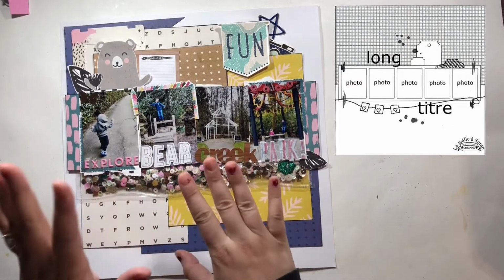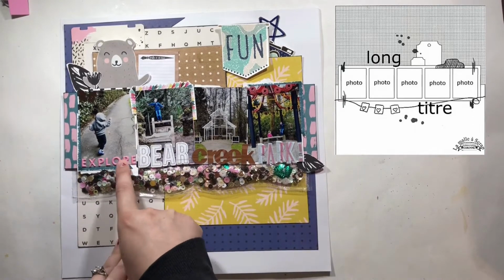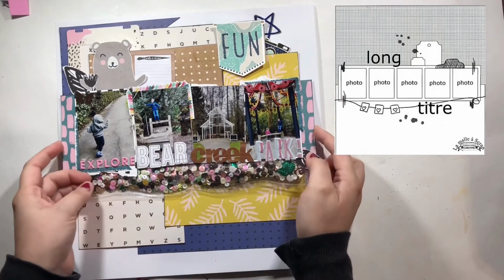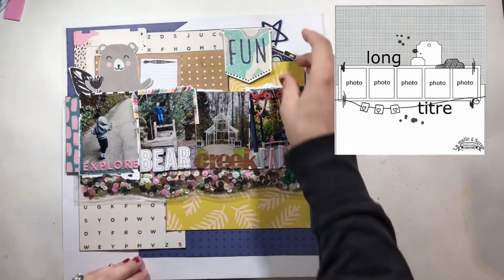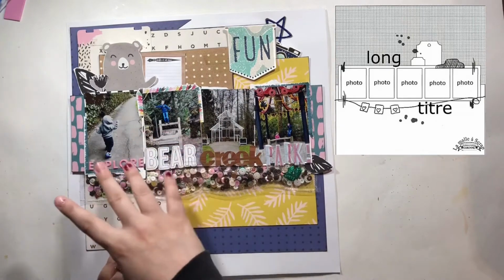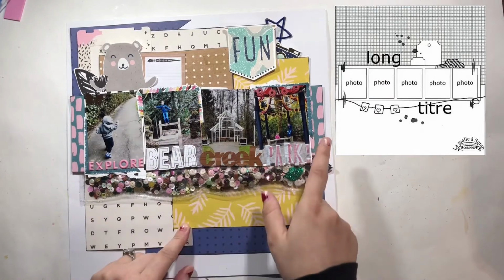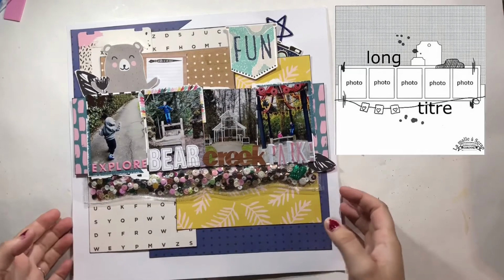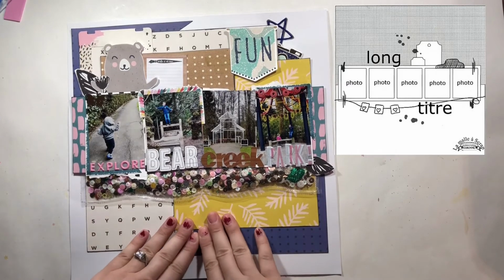Bear Creek (003)//30DSCBL6